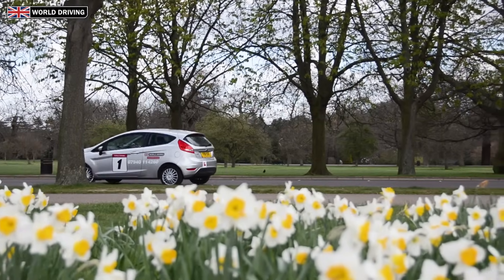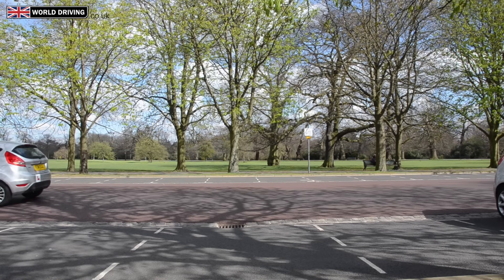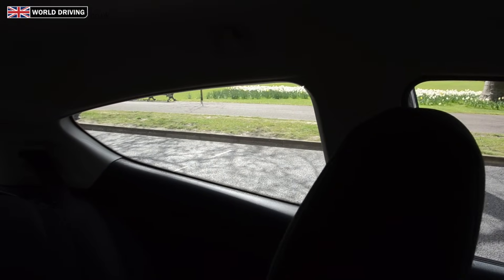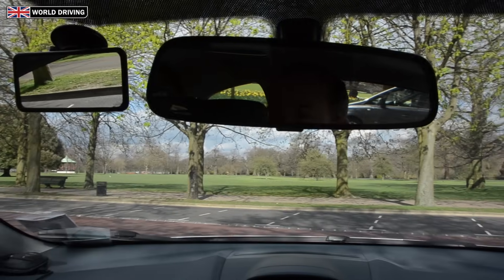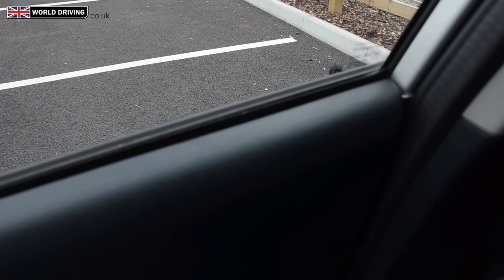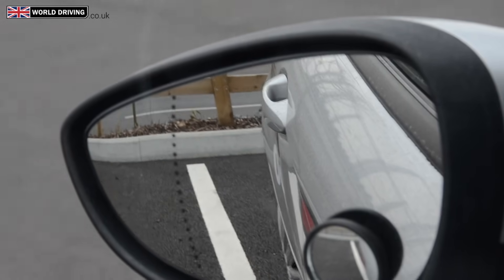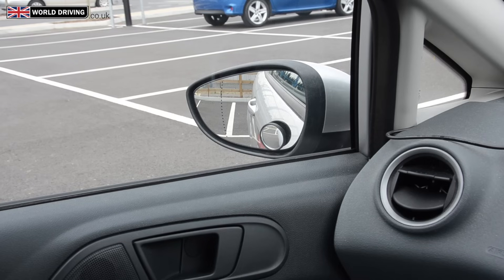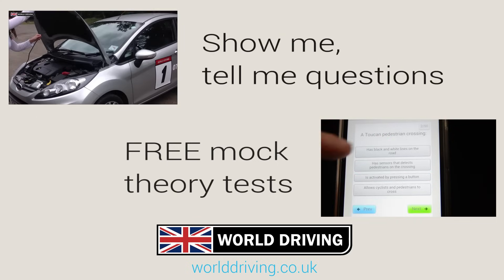How To Do Reverse Bay Parking - Easy Tips (UK driving test manoeuvres)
Learn how to do reverse bay parking for your driving test step-by-step

We show you how to do bay parking in the simplest way possible and how to correct the parking if it goes wrong. This is one of the practical driving test manoeuvres.

The object of this manoeuvre is to reverse into a parking bay between the white lines. Reversing into the bay then makes it safer to drive forward out of the bay to leave. If it does go a little wrong, then you are allowed to drive forward and then re-adjust back into the bay. You can also move your door mirrors down a little to help, but make sure that you're looking around constantly and not just in your door mirror. Stop if anyone approaches you from any angle.

You could fail this part of your driving test if you don't park the car properly between the lines or if you're not observing around enough.

You would normally bay park at the start of the driving test, at the end or not at all.

If this video has been helpful and we really hope it has then please give us a 'thumbs up' (it's really appreciated)!

Chapters:
00:00 Reverse bay parking intro
00:27 Starting bay parking
00:50 Point of turn
02:24 When to straighten the steering & stop
02:57 What to do if it goes wrong
04:57 Outro

It's recommended that you take professional driving lessons from a fully qualified driving instructor. This video is NOT an alternative to driving lessons and is only a rough guide. This video was filmed in the UK. Laws and rules in your country may vary. Videos aren't a substitute for real life driving experience in a safe environment. While World Driving aims to provide accurate and up to date information we cannot guarantee at any time that all the information is up to date and accurate. World Driving cannot accept liability for misleading or inaccurate information or omissions in information given to us by external information providers. This includes, but is not by way of limitation: Any implied warranties of merchantability and fitness for a particular purpose any errors, omissions, or inaccuracies in the information. Any decision made or action taken or not taken in reliance upon the information.